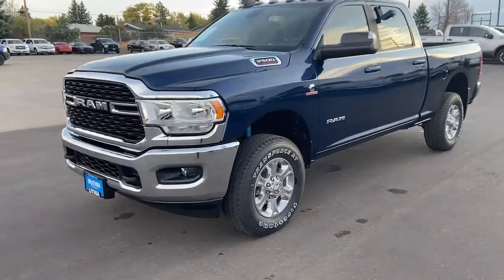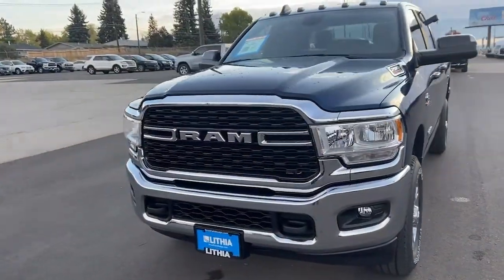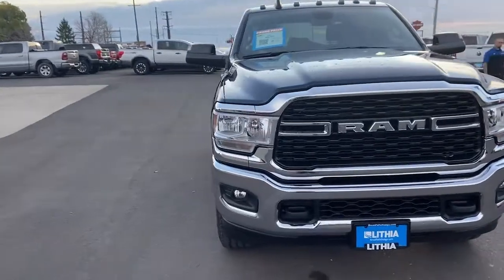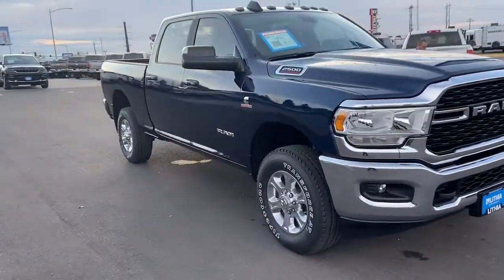2022 Ram 2500 Great Falls, Helena, Havre and Lewistown, ID NG109377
Patriot Blue Pearl Coat New 2022 Ram 2500 available in Great Falls, Idaho at Lithia CDJR Great Falls. Servicing the Helena, Havre and Lewistown, ID area.
2022 Ram 2500 Big Horn 4x4 Crew Cab 64 Box - Stock#: NG109377 - VIN#: 3C6UR5DL5NG109377

: Heated Seats iPod/MP3 Input Satellite Radio Apple CarPlay Bluetooth Back-Up Camera TRANSMISSION: 6-SPEED AUTOMATIC (68RF. ENGINE: 6.7L I6 CUMMINS TURBO DIESEL 4x4. Big Horn trim Patriot Blue Pearl Coat exterior. SEE MORE! KEY FEATURES INCLUDE: 4x4 Back-Up Camera Satellite Radio iPod/MP3 Input Bluetooth Trailer Hitch Chrome Wheels Apple CarPlay Smart Device Integration WiFi Hotspot. MP3 Player Privacy Glass Keyless Entry Child Safety Locks Heated Mirrors. OPTION PACKAGES: ENGINE: 6.7L I6 CUMMINS TURBO DIESEL Selective Catalytic Reduction (Urea) Dual 730 Amp Maintenance Free Batteries Cummins Turbo Diesel Badge Heavy Duty Engine Cooling Tow Hooks Diesel Exhaust Brake Supplemental Heater Front Bumper Sight Shields Capless Fuel Fill w/o Discriminator SNOW CHIEF GROUP Clearance Lamps Tires: LT275/70R18E OWL On/Off Road I/P Mounted Auxiliary Switches Dash Pass Thru Wire Circuits Anti-Spin Differential Rear Axle Transfer Case Skid Plate Shield 220 Amp Alternator HEATED SEATS & WHEEL GROUP Heated Steering Wheel Steering Wheel Mounted Audio Controls Heated Front Seats Leather Wrapped Steering Wheel REMOTE START SYSTEM TRANSMISSION: 6-SPEED AUTOMATIC (68RFE) Chrome Accent Shift Control. WHO WE ARE: Buying a new vehicle is a big decision Any negative equity amount will be applied toward purchase of sale vehicle. On approved credit. See dealer for details. On select vehicles excludes special clearance vehicles see store for details. Value determined by dealer minus reconditioning cost and/or excessive mileage. Any negative equity will be added toward purchase of sale vehicle. On approved Credit. Trade in vehicle must be within NADA guidelines. Price does not include title license or dealer doc fees. Price contains all applicable dealer incentives and non-limited factory rebates. You may qualify for additional rebates; see dealer for details.